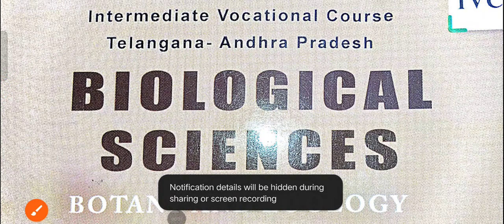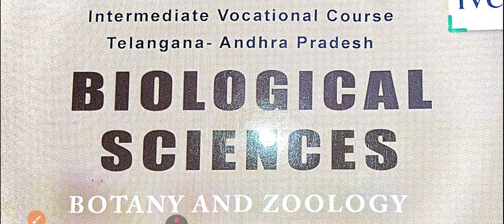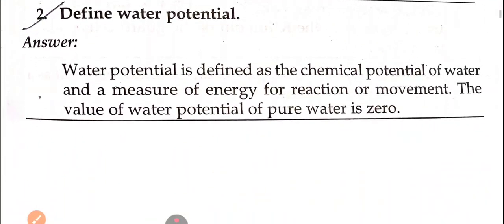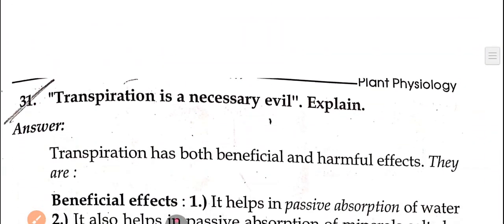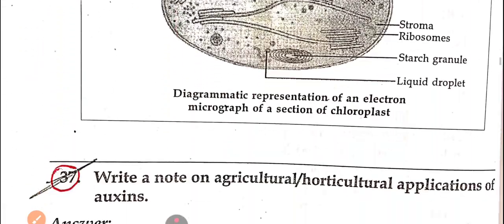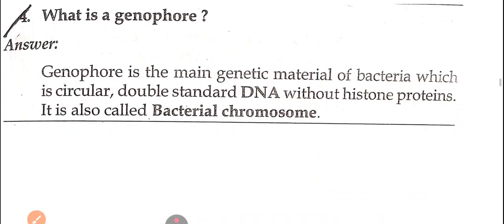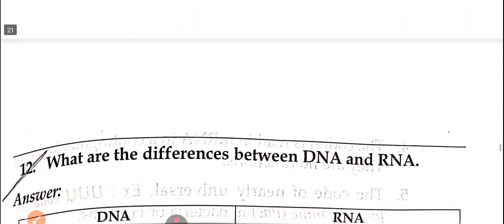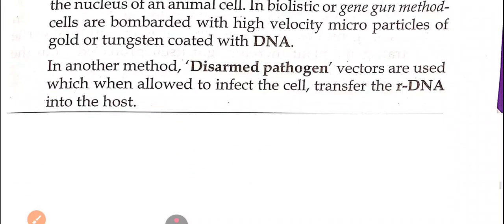Bridge course 2nd yr Biological sciences @ botony (Q/A gun short questions & answers